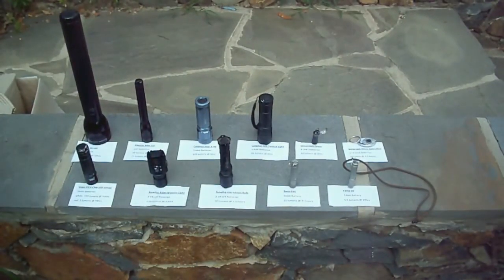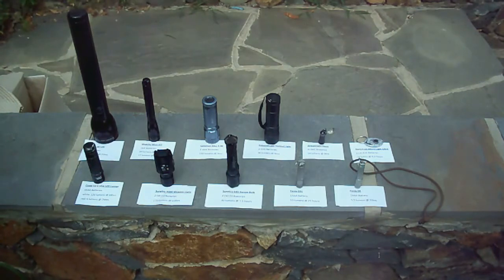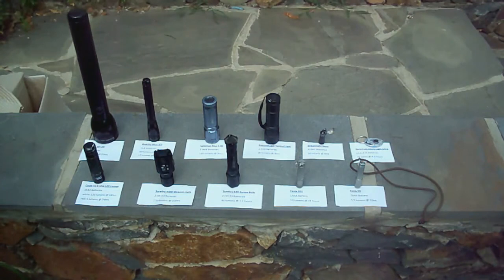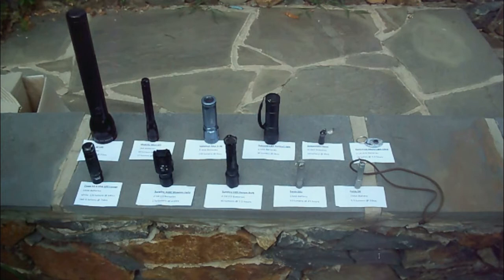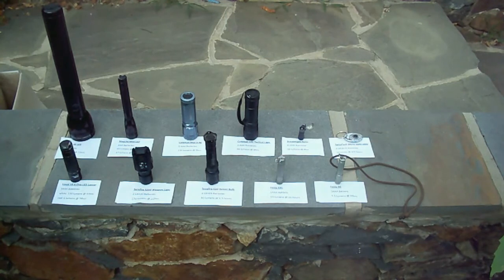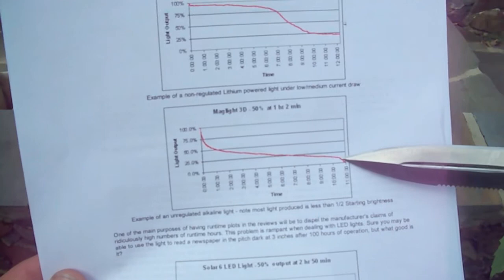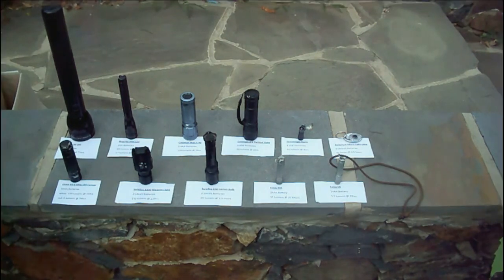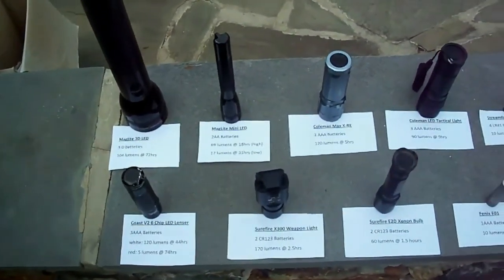Flashlight / Torch Basics Explained Part 2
What to look for and Why - Flashlight / Torch Basics for the beginner. Not a flashlight review but a tutorial to aid in selection of a light.